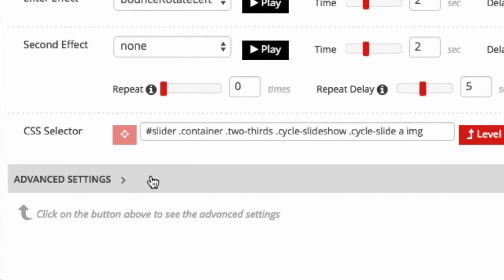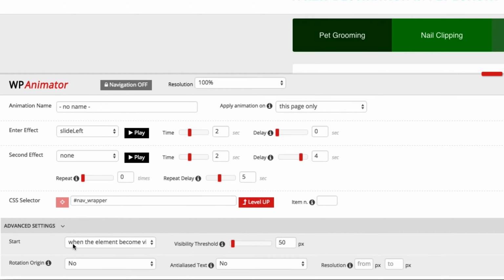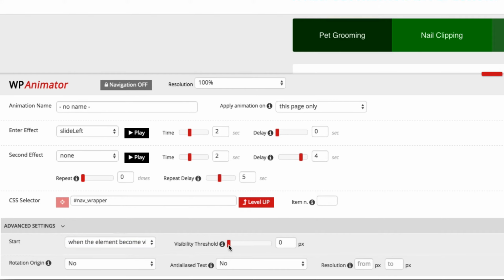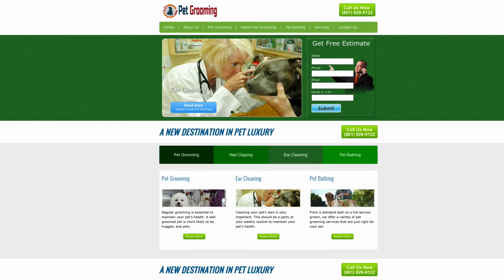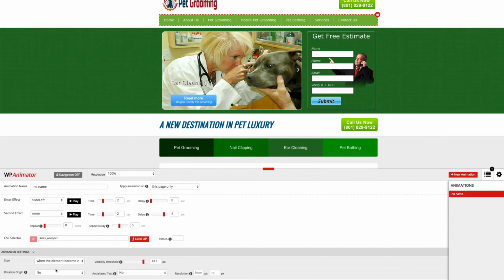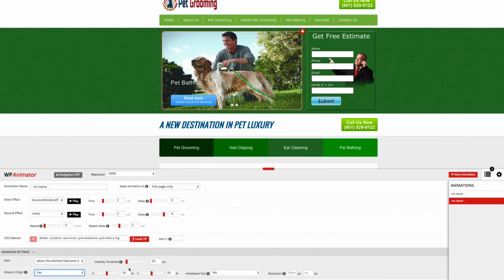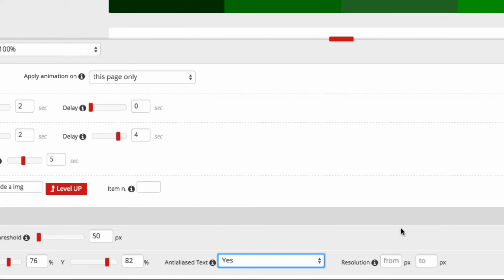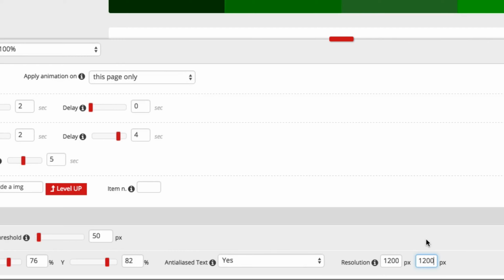Advanced Animation Settings in WP Animator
In WP Animator, there are advanced settings, which allow you to set when an animation is triggered, such as, when people scroll down a page or at the time a page is loaded,  You can also set elements such as the anchor point for a rotation, anti-aliasing and screen resolutions.

WP Animator is a unique and very easy to use WordPress plugin that allows you to add stunning animations to your website pages in a very easy way. With just 1 click you can add amazing effects to your page elements and drive visitors attention to what is most important such as buttons, optin forms and so on. It works with every theme and it’s compatible with every page builder! Adding animations to a website has never been so easy!